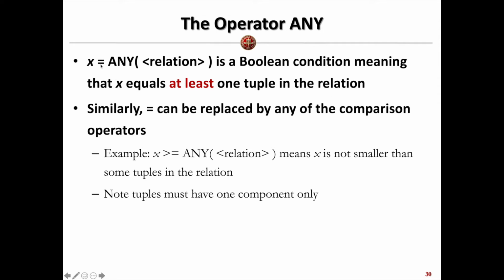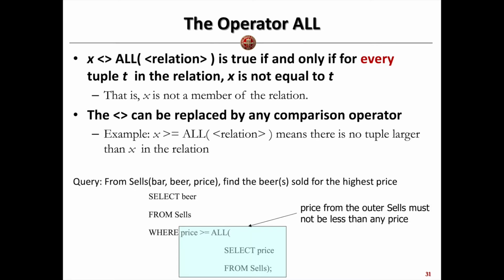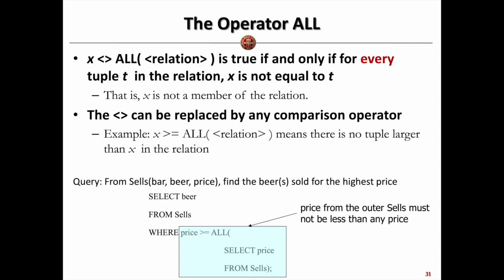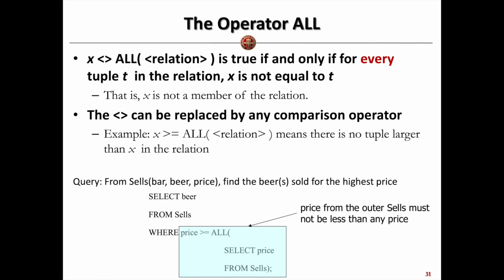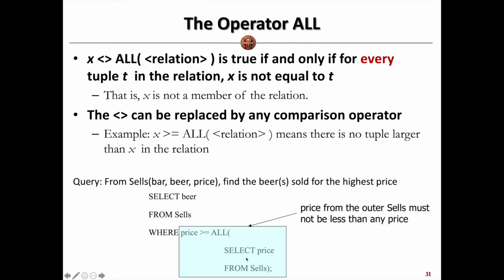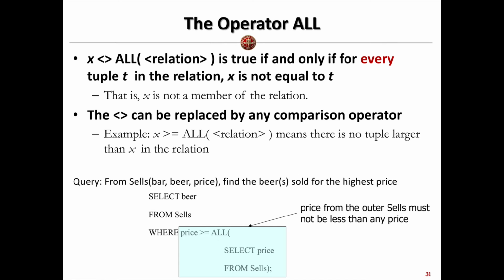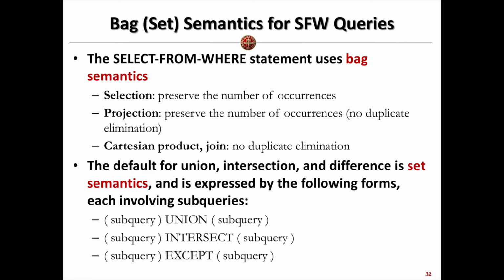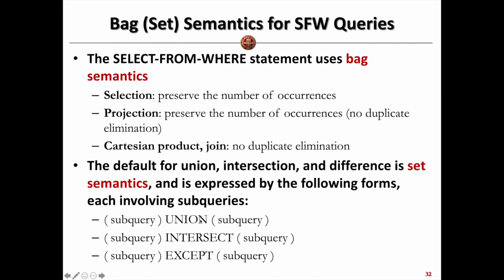SQL Basics Part 11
This video talks about ANY, ALL operators and the Bag/Set Semantics.